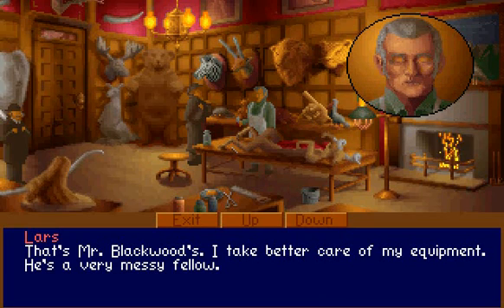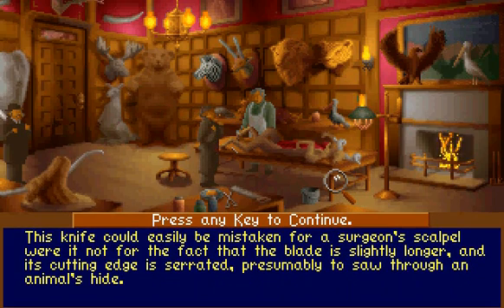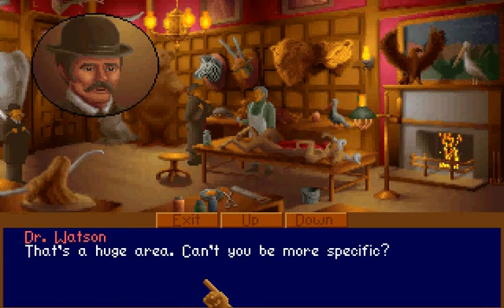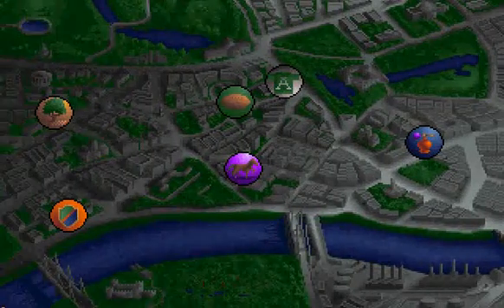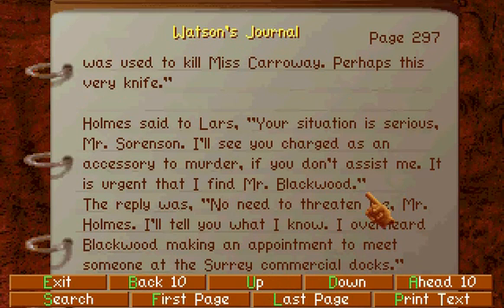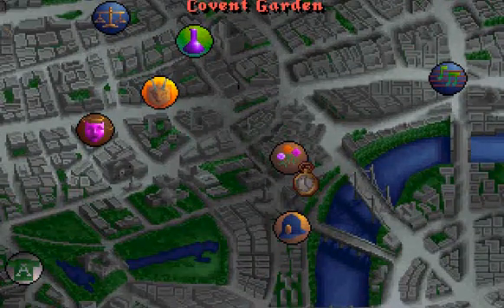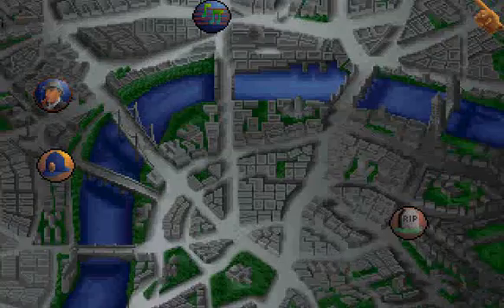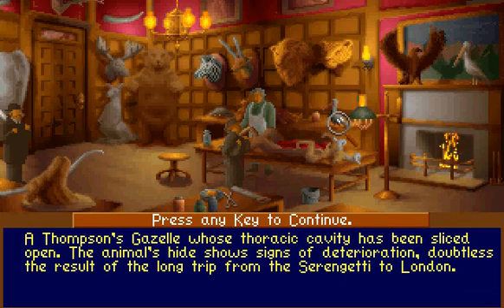Blind Let's Play Sherlock Holmes: TCotSS Part 6.5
I sometimes feel like I am just stumbling around through the game xD
If this was real this would be so much easier, I would just break everyones Kneecaps with the Iron Bar until one confesses to be the murderer ... I would be an awesome Detective 8D